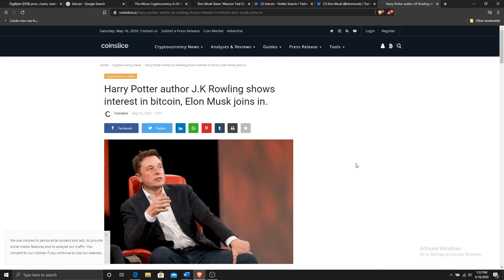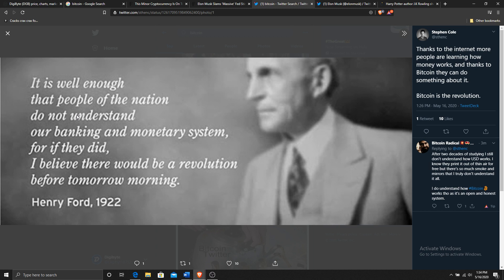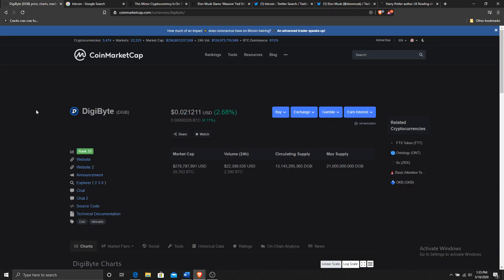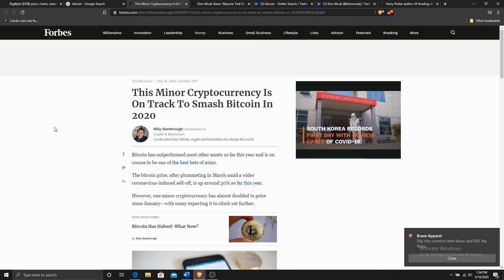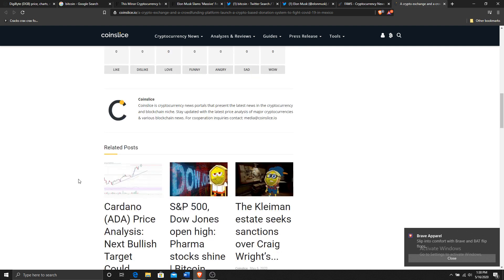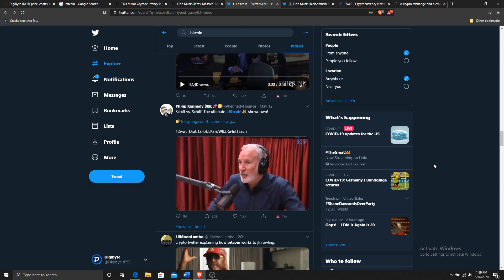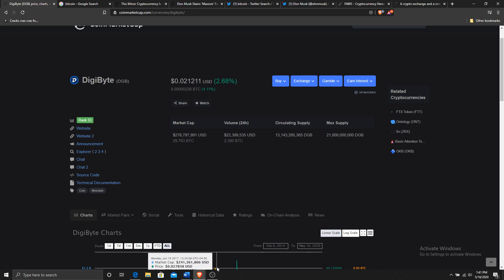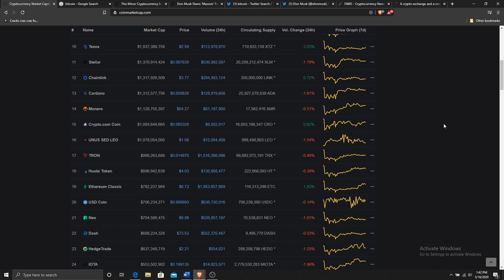$8 DigiByte Bullish Elon Musk Bitcoin Comments Praising Cryptocurrency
Cryptocurrency is the subject of this video and we discuss the potential for a USD $8 DigiByte as well as the future of Bitcoin in the context of the evolution of Blockchain that we have been witnessing happening in the wide world of Bitcoin and DigiByte so we talk about Elon Musk Tesla J. K. Rowling Bitcoin and the future of the space as we watch DigiByte $DGB Blockchain evolve.